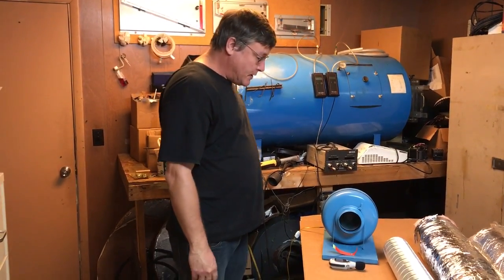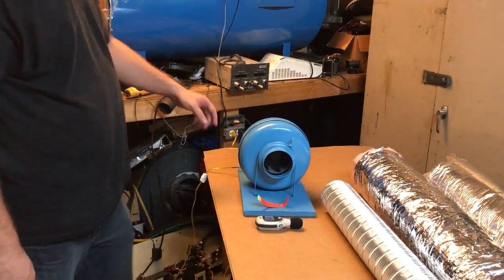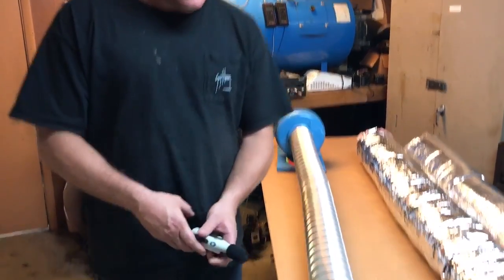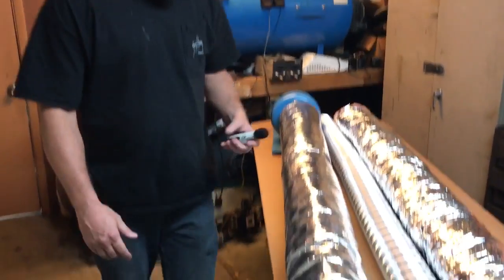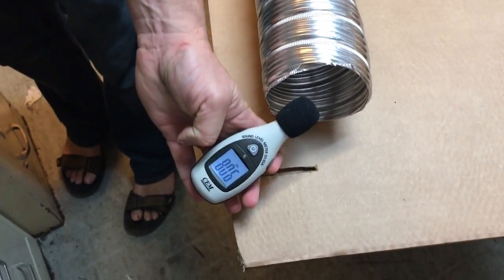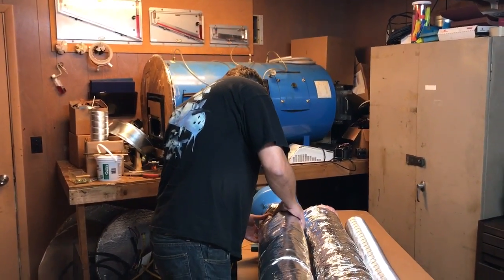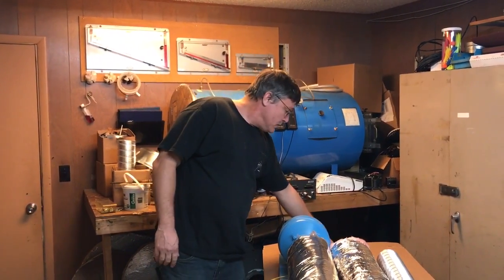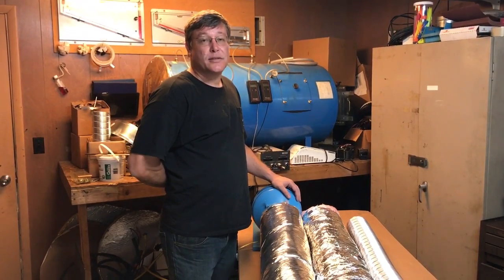Duct silencer 1/2 price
Test acoustical air duct using db meter